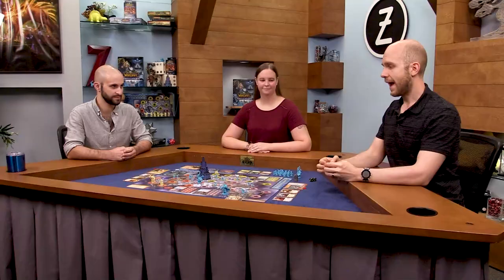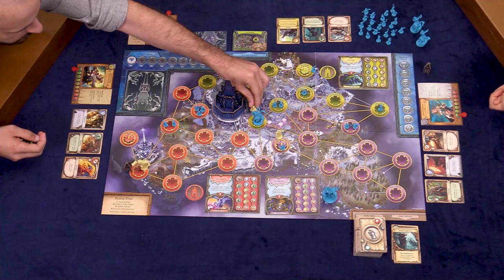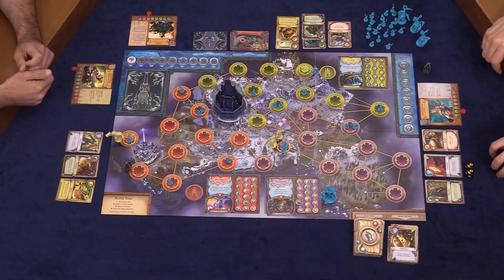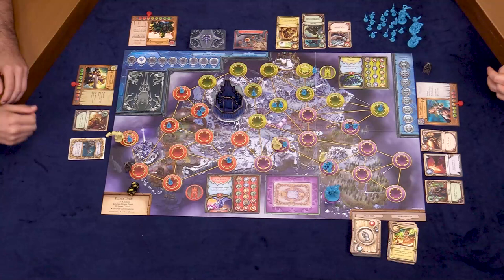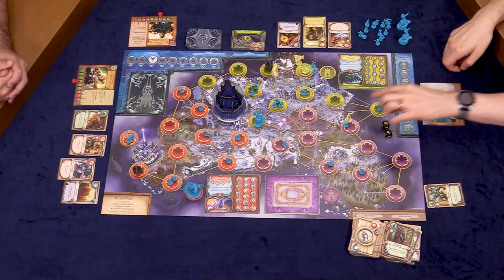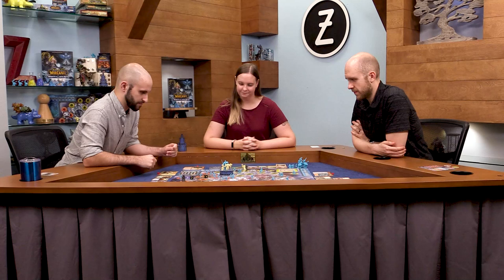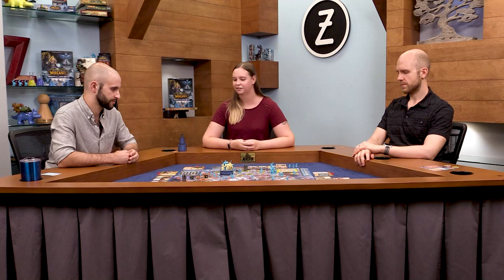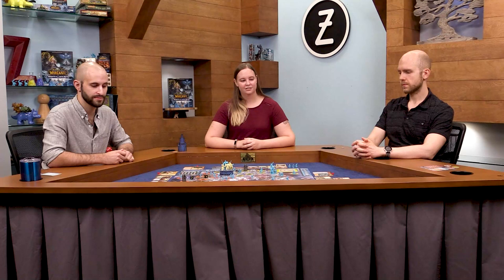WoW: Wrath of the Lich King® - A Pandemic System Board Game Playthrough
Join the Z-Man Games team as they play through the newest Pandemic System game set in the World of Warcraft® universe!

For more info on this game and others in our catalog, head to our